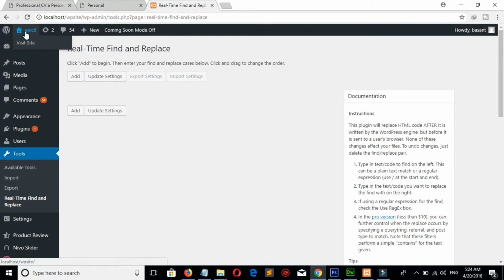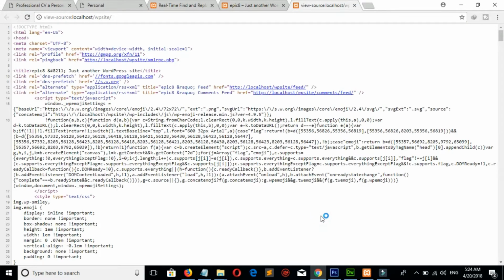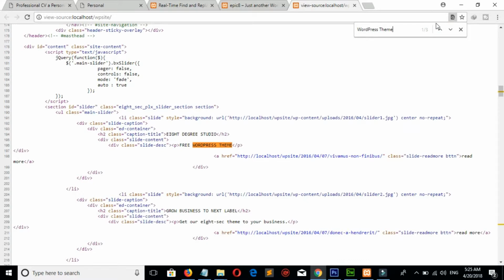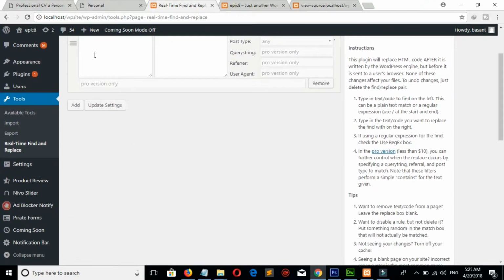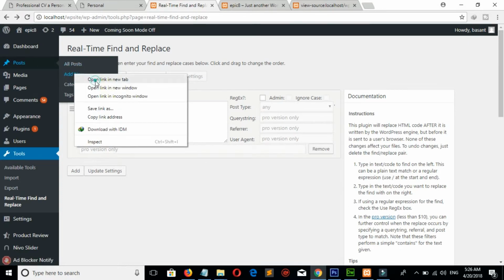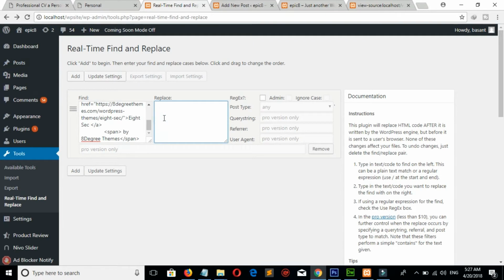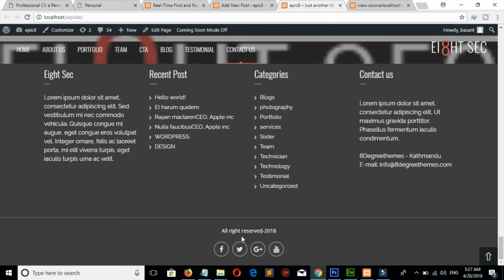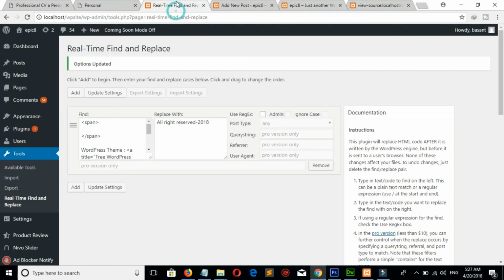How to change any copyright text in any WordPress Theme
How to change any copyright text in any WordPress

In This tutorial you will know how to change any footer copyright text/credits in wordpress. Free wordpress themes make quite impossible to change footer copyright but don't worry you will learn  step by step method to remove this in this video. It's easy you just need to install pulgin and follow my steps.